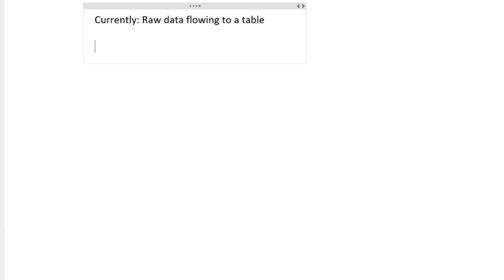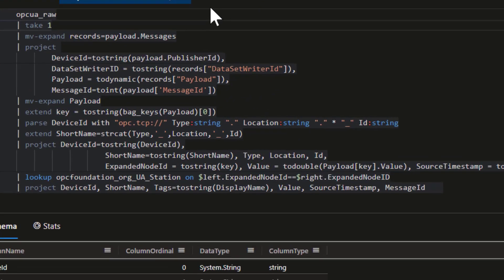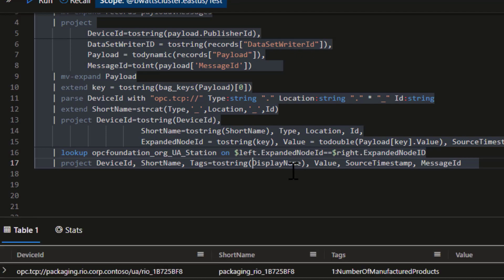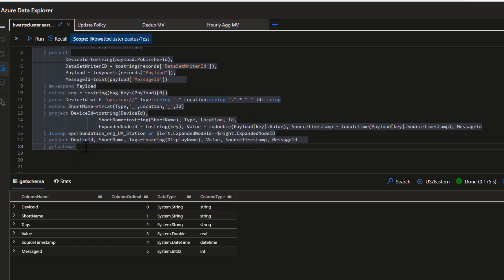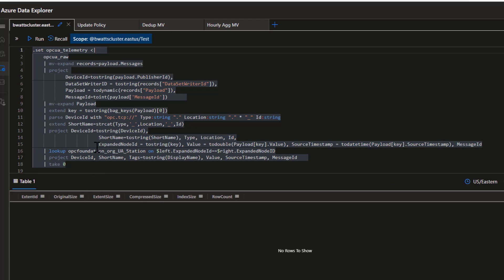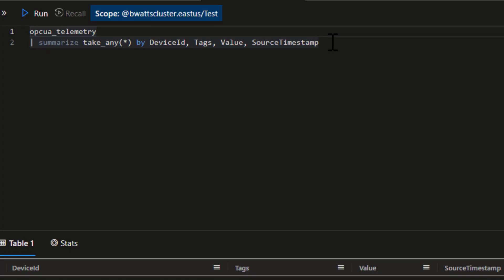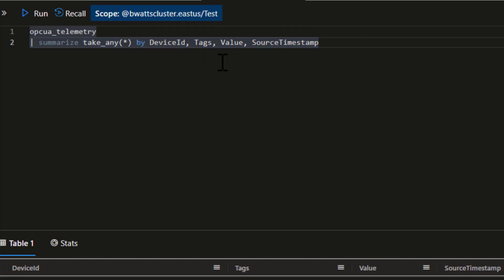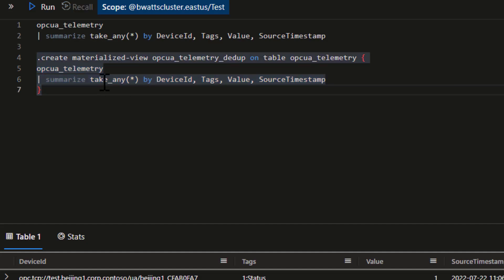ADX Sample Data Workflow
Welcome to the third episode of the Azure Data Explorer 101 series! Each episode we will deep dive into a specific topic that will help you gain an understanding of different capabilities within Azure Data Explorer, also known as ADX or Kusto. In this video, Ryan is joined by Brad Watts, a Program Manager on the Azure Data Explorer team, to look at a common ingestion pattern for ADX. Brad will show us how to transform raw data using an update policy and how to dedupe and aggregate the data utilizing a Materialized View.